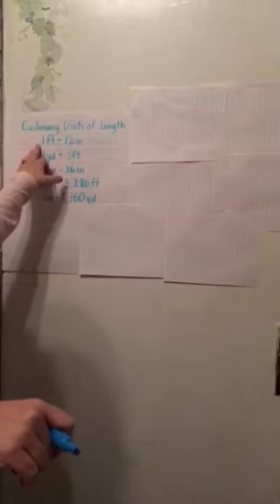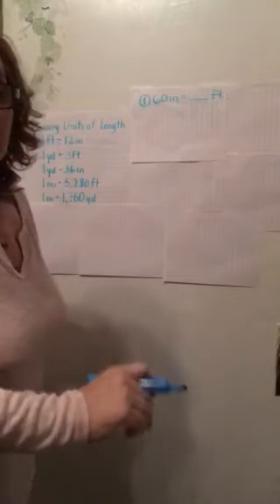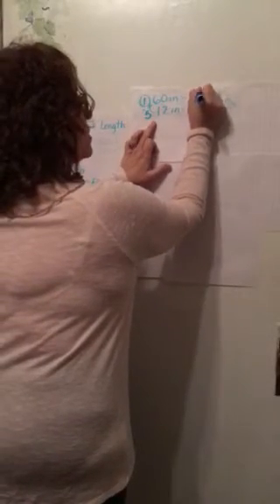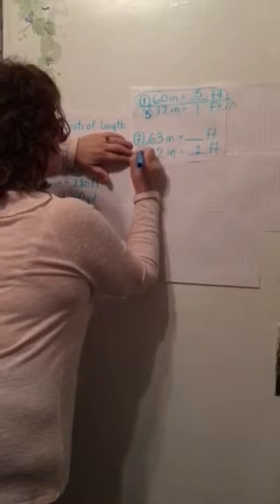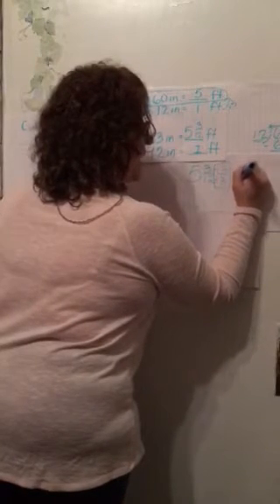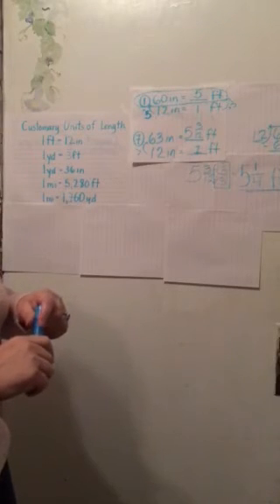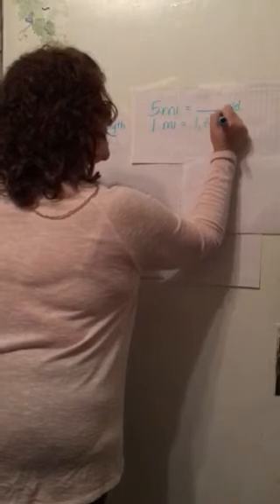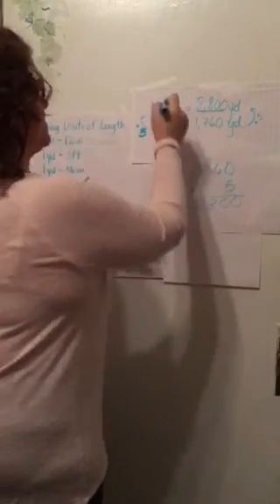Mrs. Minerley's 11-1 Units of Length and Conversions